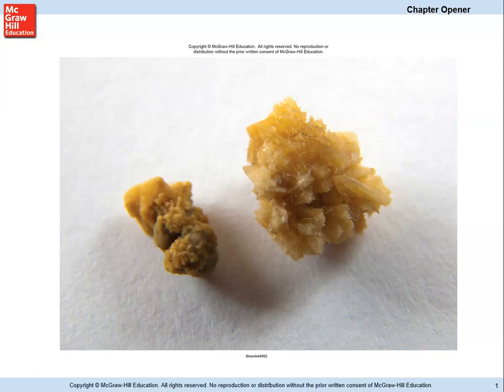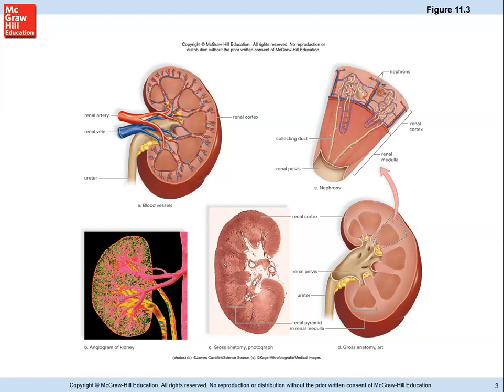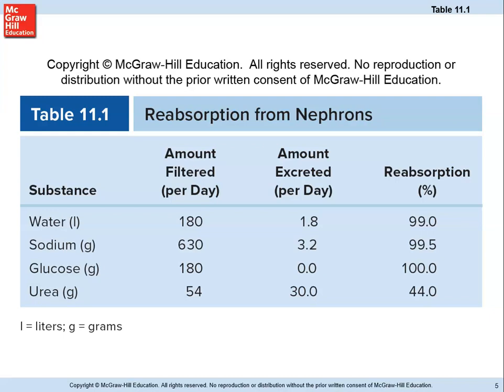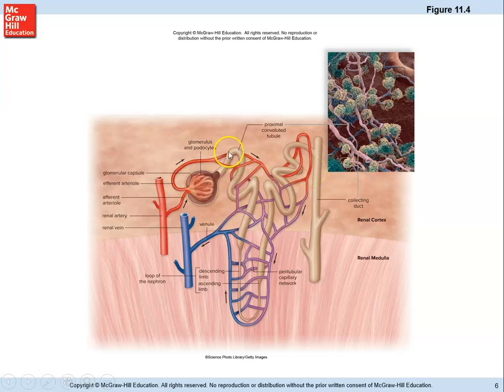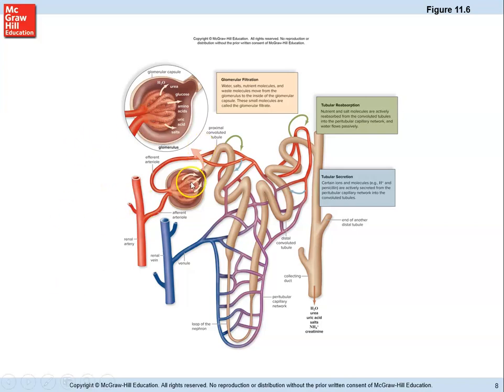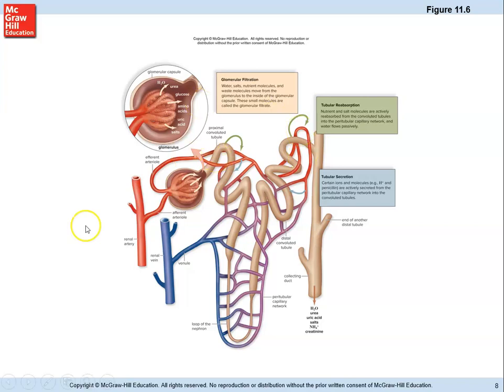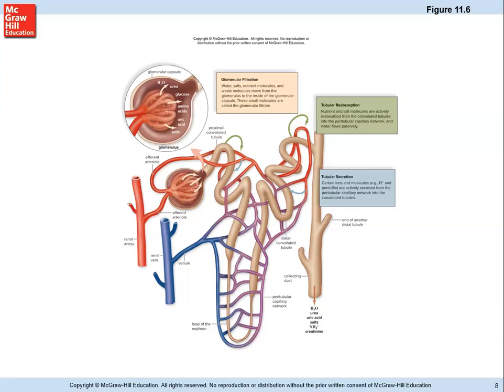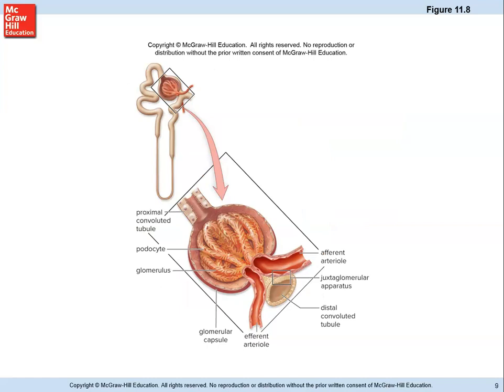Human Biology Chapter 11 Urinary system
Lecture on kidney function.